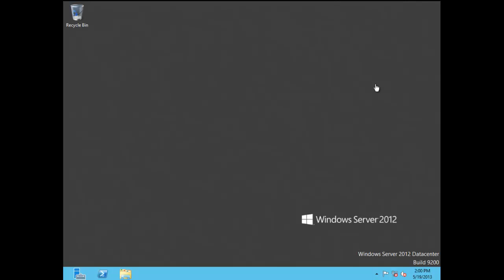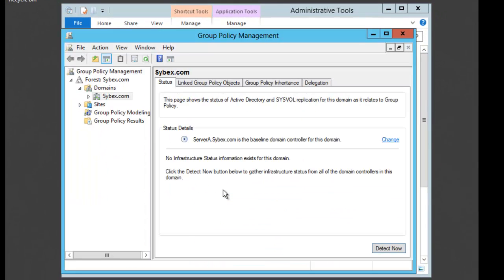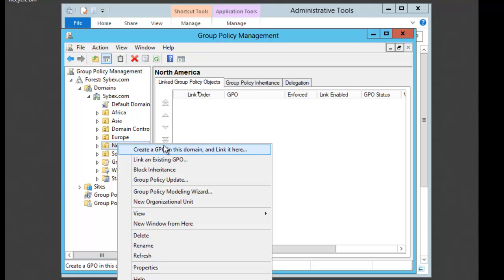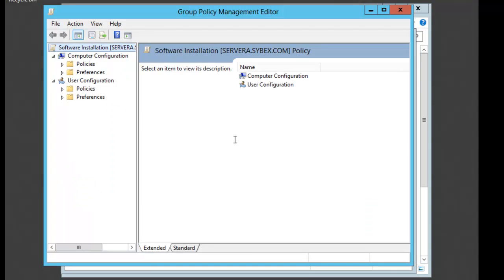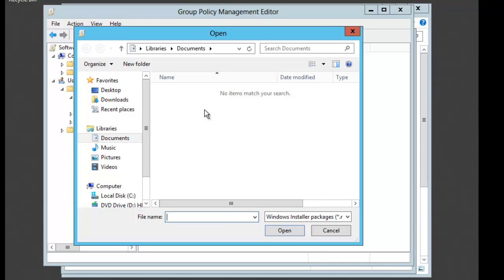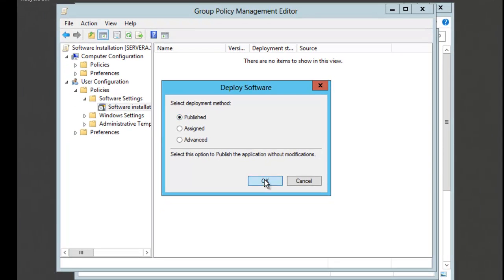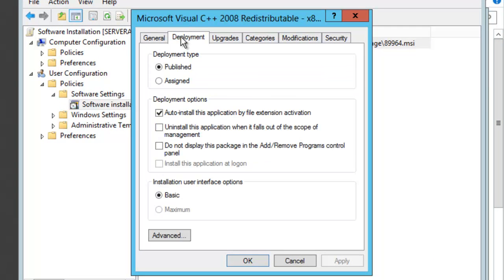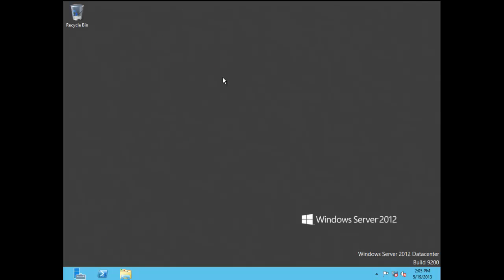Publishing an Application Using a GPO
In this video, author Will Panek shows you how to publish an application using a GPO. This is from Exercise 5.8 from his MCSA: Windows Server 2012 Complete Study Guide (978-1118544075).